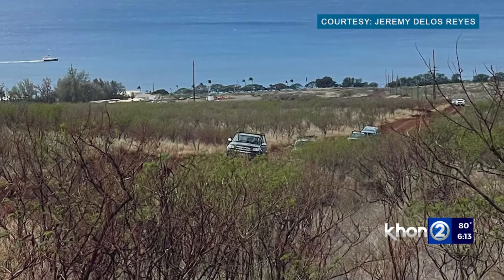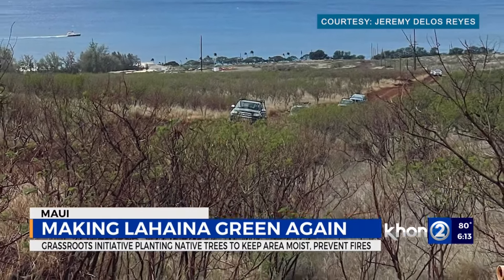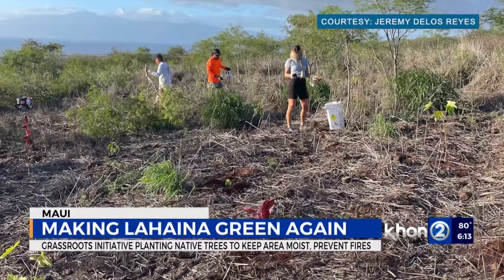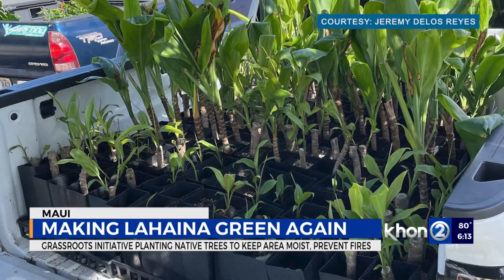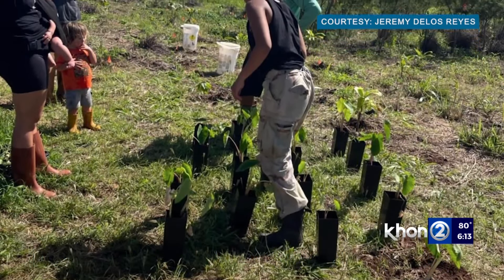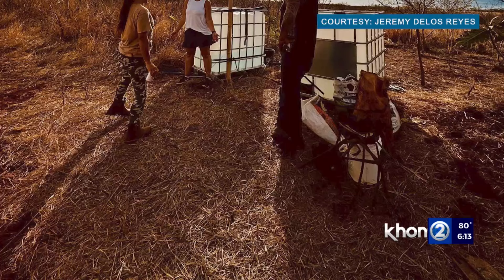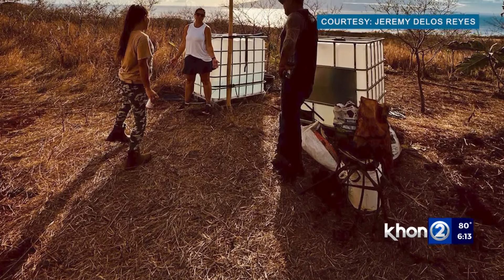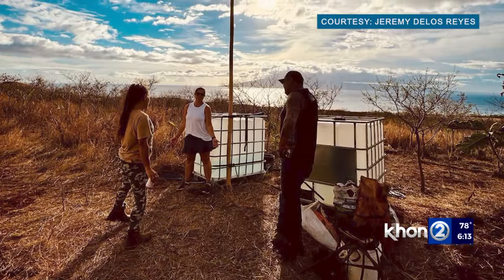Lahaina residents spend Easter planting native trees and plants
Several Lahaina residents spent their Easter planting native trees mauka of Lahaina and Kaanapali.